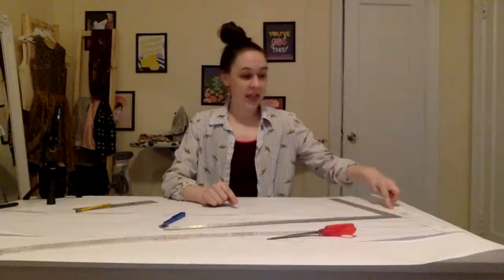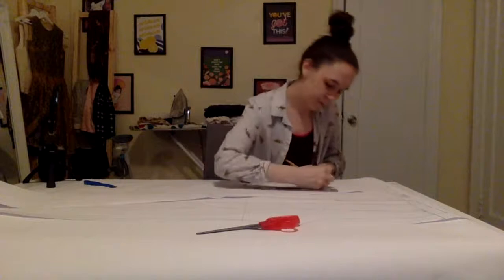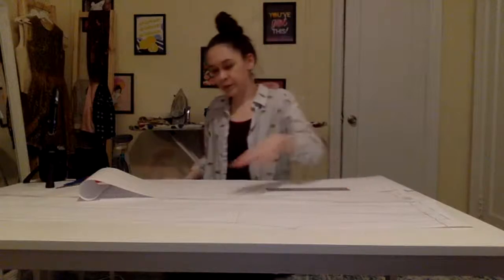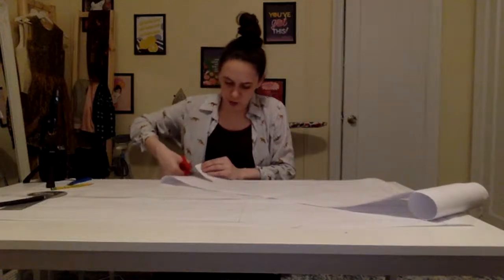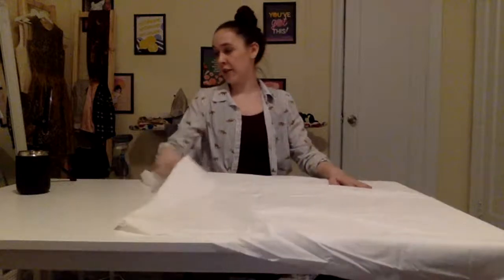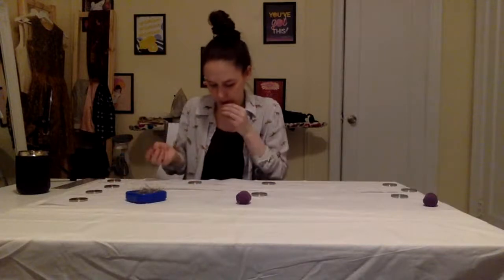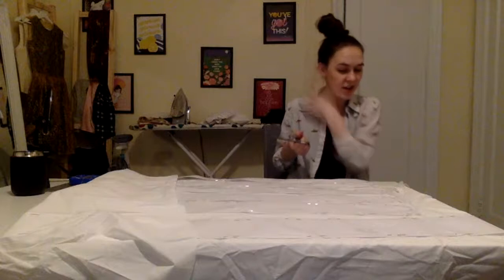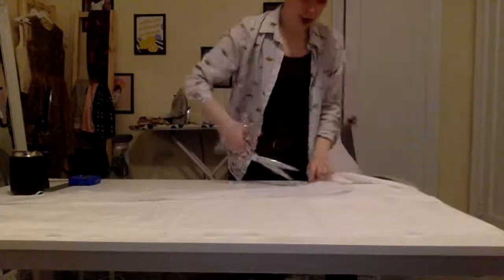PATTERN TO MUSLIN ULTRA HIGH-WAISTED JEANS (3): Sew With Me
Watch me use old denim to make new ultra high-waisted jeans. In this stream, I will finish creating/cutting the patten and then cutting out the pieces in muslin to check the fit, or at least that's the plan lets see how it goes.

As mentioned on the stream I am attempting to post for 60 days straight starting today and it is inspired by my friend and fellow creator Mora Mitchell. She started her 60-day journey a day before me so please check out her video from yesterday here...